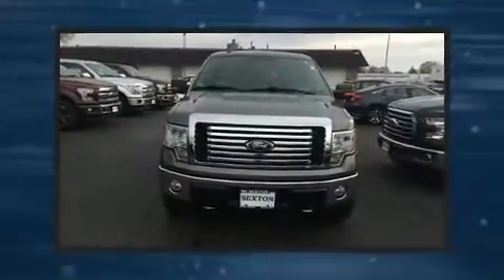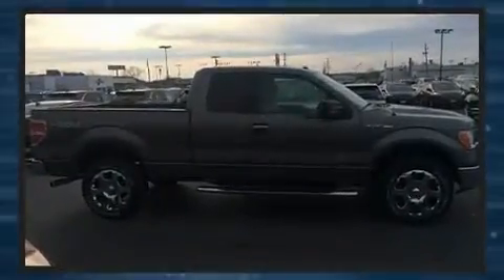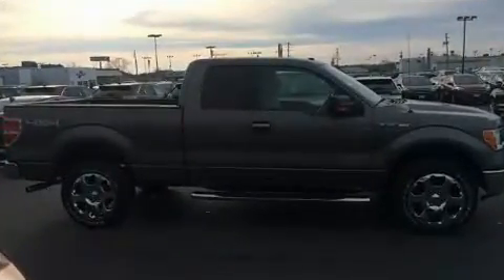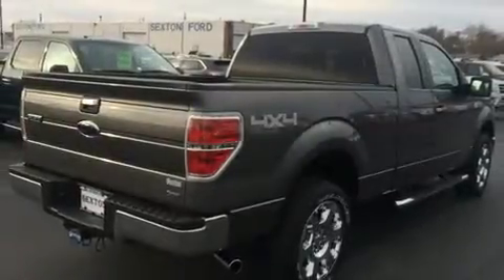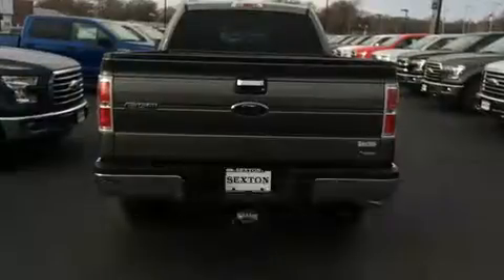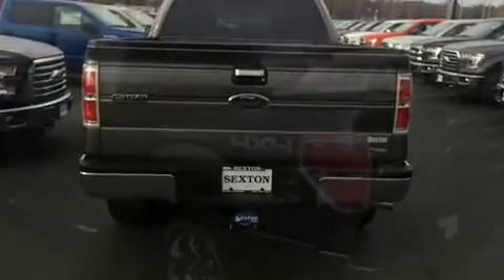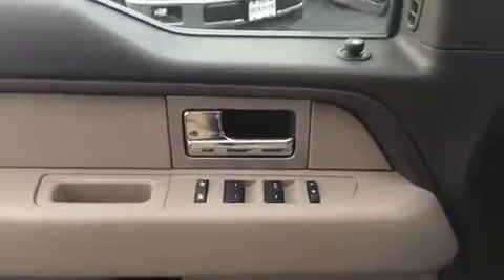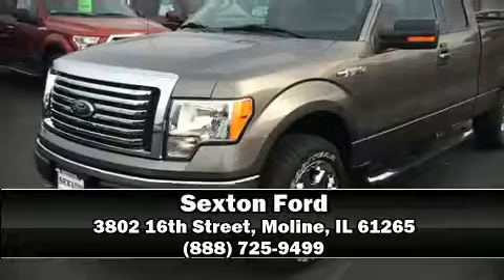2010 Ford F-150 XLT in Moline, IL 61265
Sexton Ford
3802 16th Street

You're going to love the 2010 Ford F-150. With just over 40,000 miles on the odometer, this pre-owned model still has plenty of miles remaining as reliable transportation. Smooth gearshifts are achieved thanks to the powerful 8 cylinder engine, and for added security, dynamic Stability Control supplements the drivetrain. Four wheel drive allows you to go places you've only imagined. Top features include a split folding rear seat, a tachometer, variably intermittent wipers, a rear step bumper, tilt steering wheel, and air conditioning. Audio features include an AM/FM radio, and 4 speakers, providing excellent sound throughout the cabin. In the event of a rollover collision, side curtain airbags provide additional protection for outboard seated passengers. Our sales reps are extremely helpful & knowledgeable. They'll work with you to find the right vehicle at a price you can afford. Please don't hesitate to give us a call.